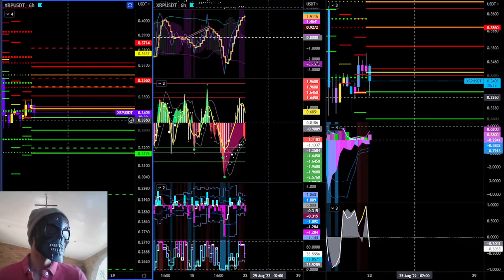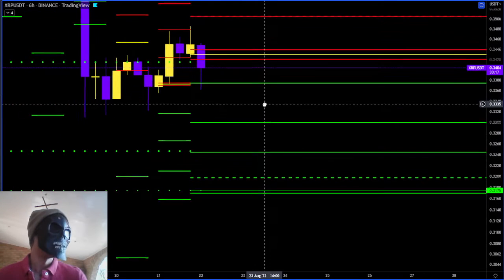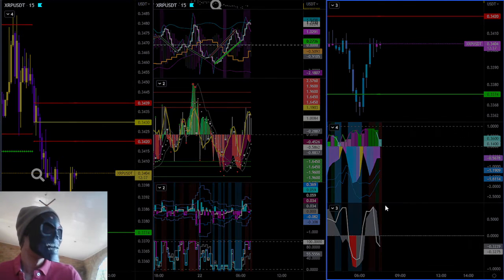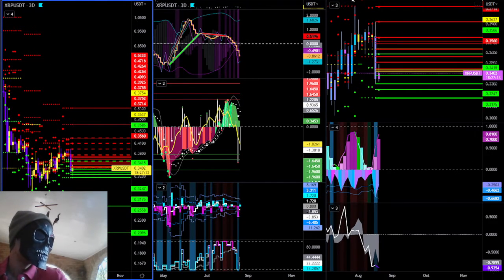XRP Monday Open & Intraday Levels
Market structure.
Shannon Entropy.